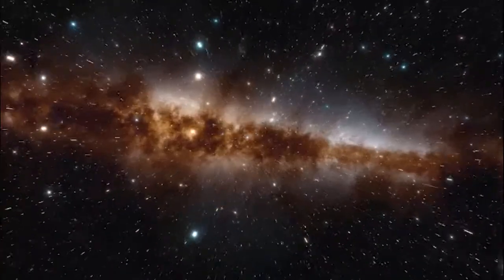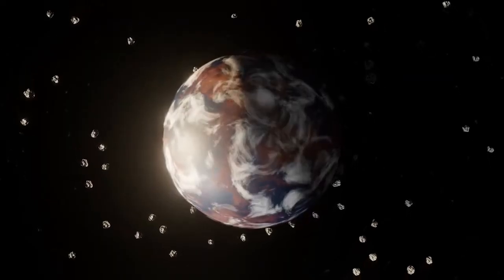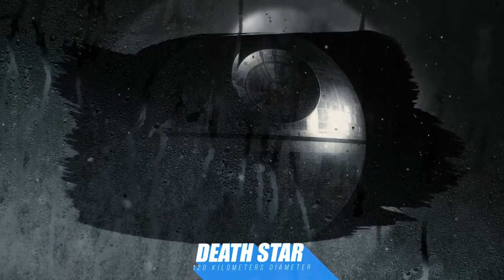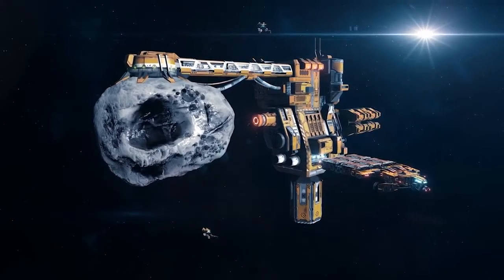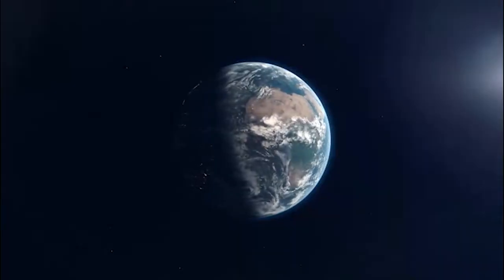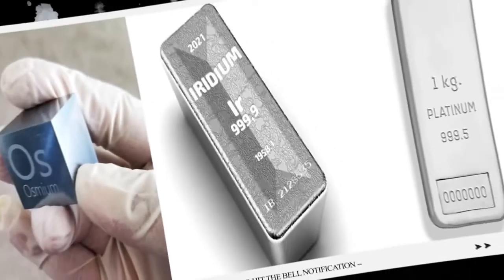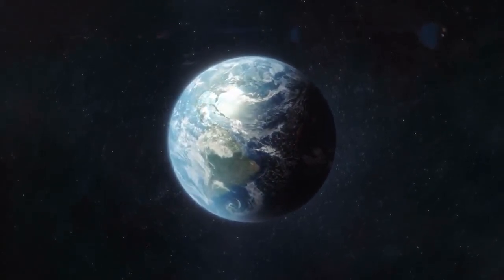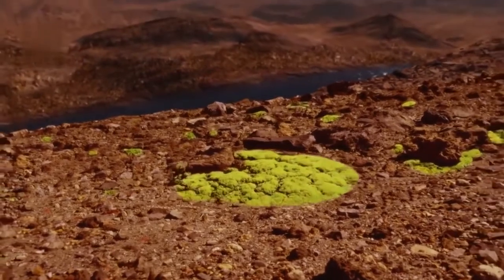Can we make a planet?